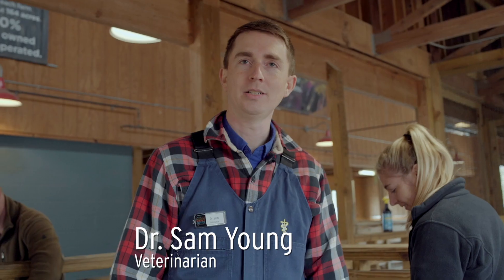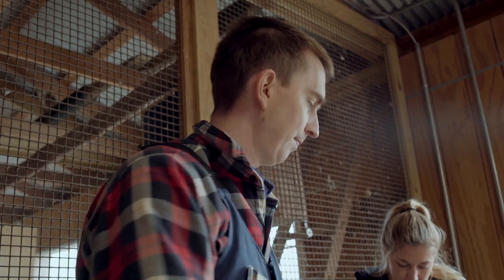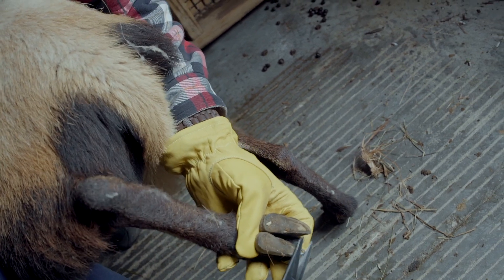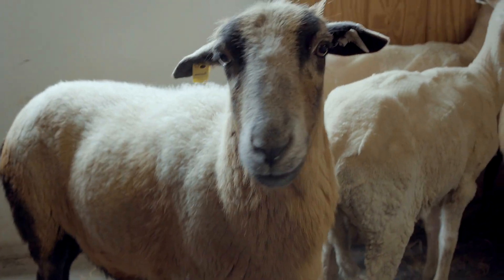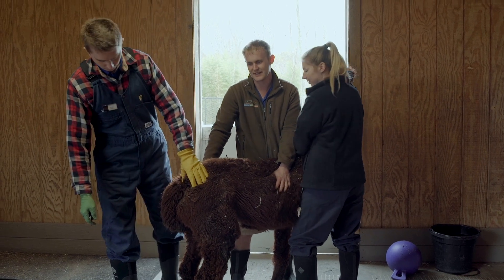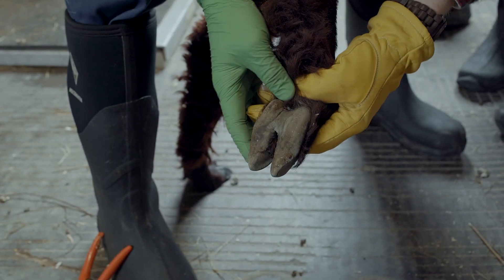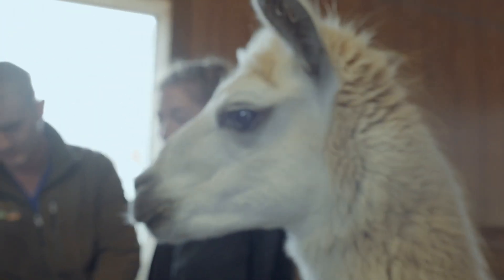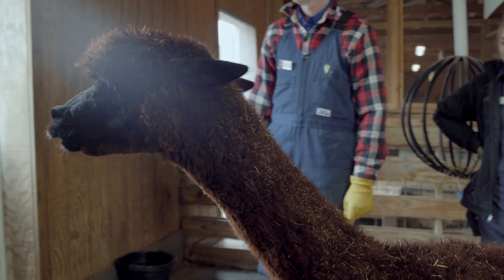Hoof Trimming on Sheep & Alpacas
Join our vet Dr. Sam as he shows you how to trim the hooves of sheep and alpacas.